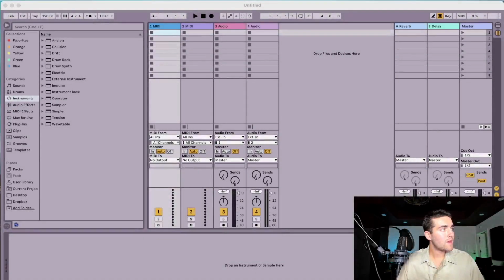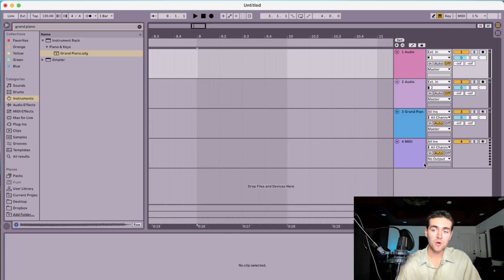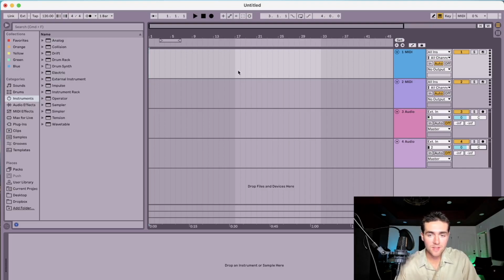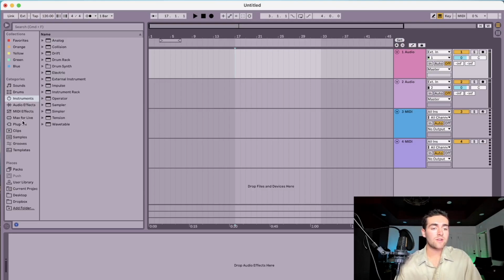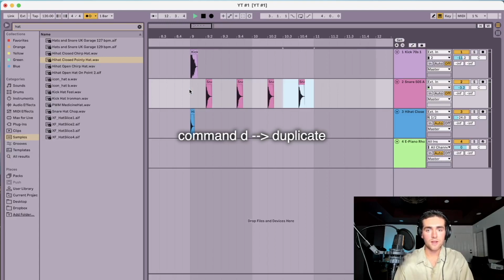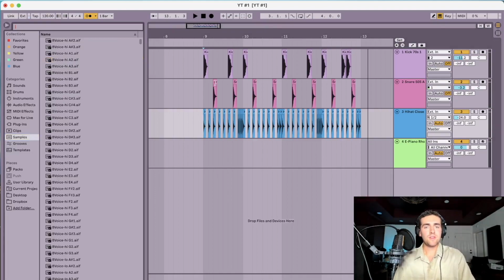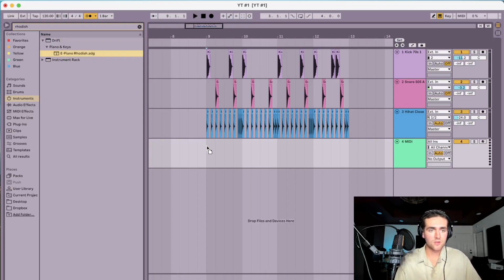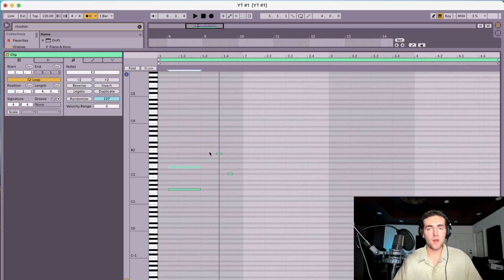So You Just Downloaded Ableton...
So You Just Downloaded Ableton... | How To Make Pop Music #1

In this first video of the How To Make Pop Music series, phin walks you through the basics of the Ableton interface and introduces audio and midi tracks.

Important Concepts to Remember:
Mixing View vs Music Making View
Audio Tracks
Midi Tracks

Chapters:
0:00 - Intro
1:08 - Addendum
1:41 - Interface Basics
5:38 - Audio Tracks
9:49 - Midi Tracks
12:44 - Outro